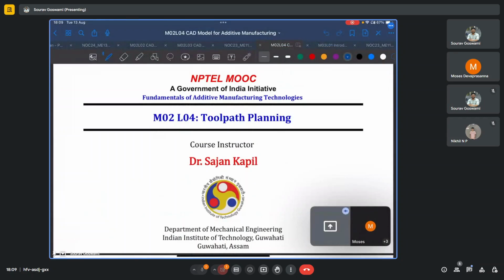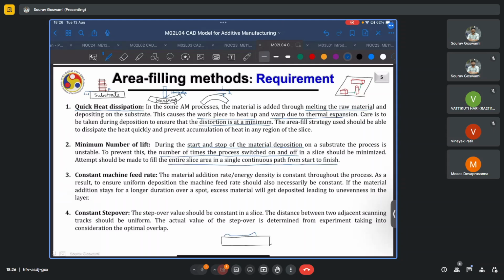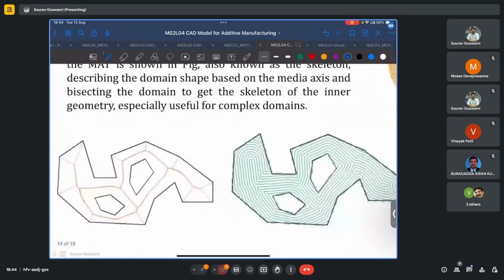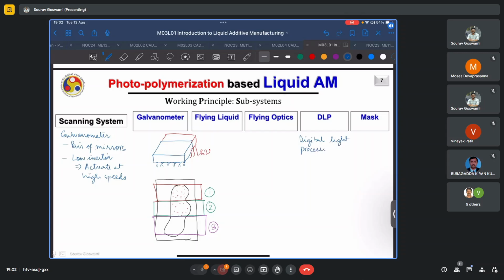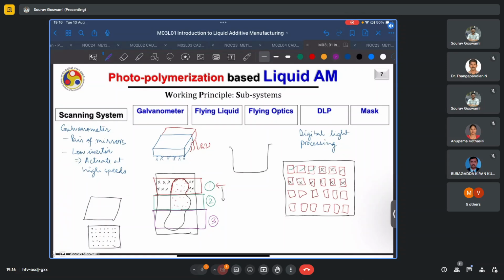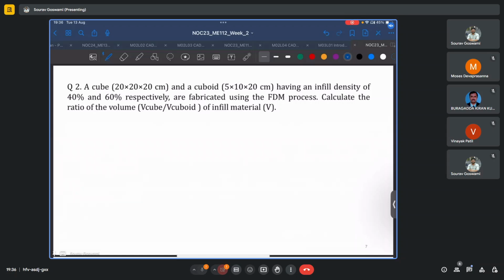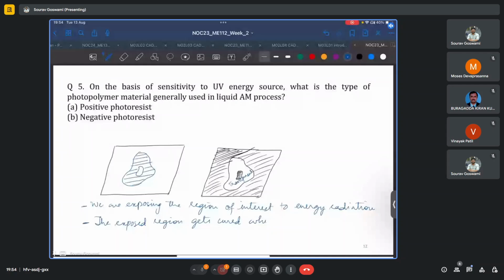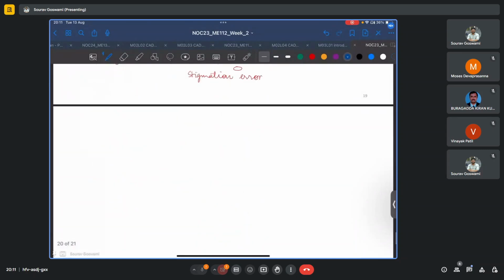Week 3 - Live Session - ME138 Fundamentals of Additive Manufacturing Technologies